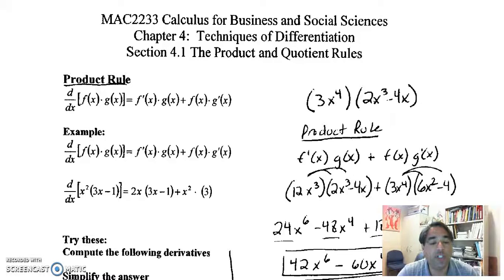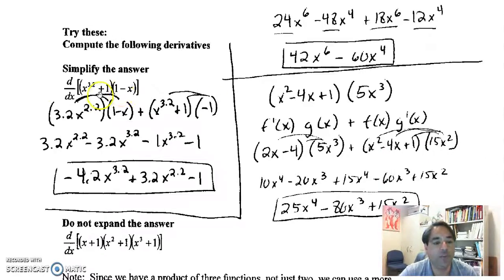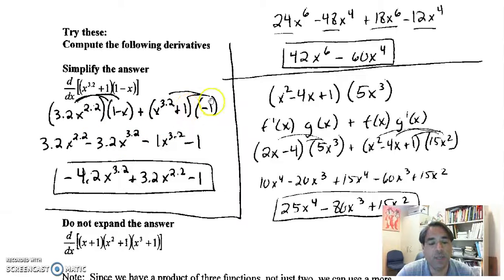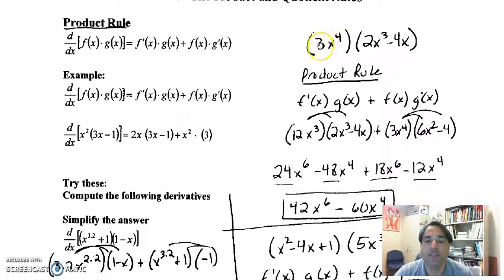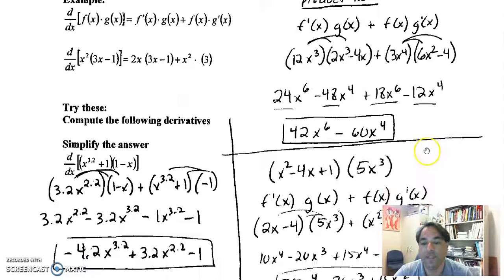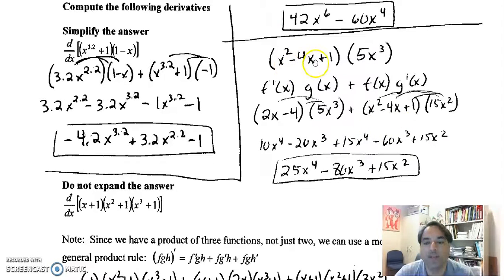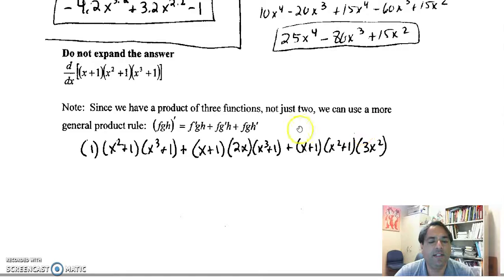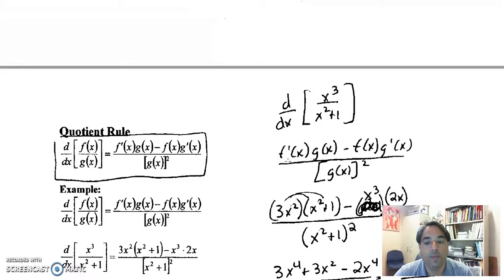MAC2233 Ch 4 Video 1 Short Product Rule